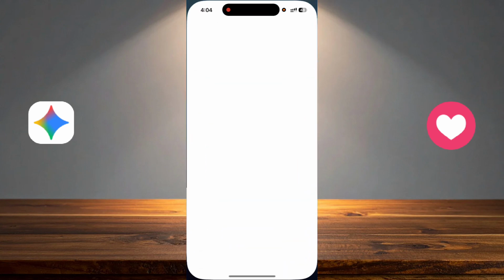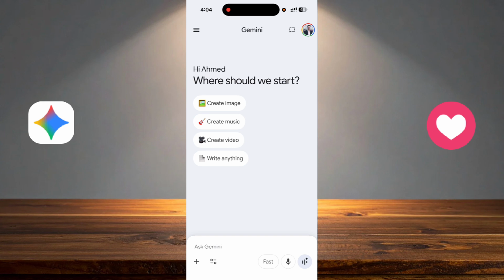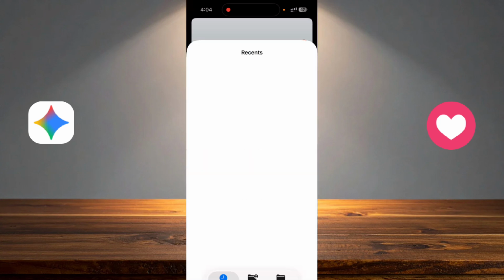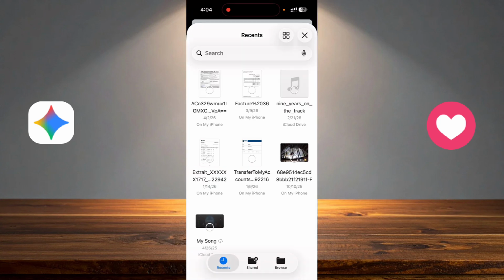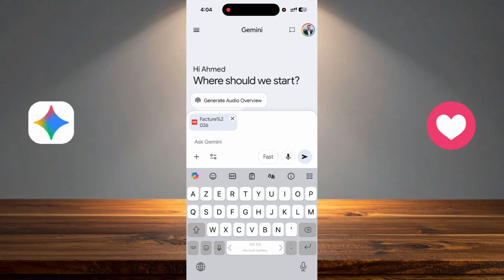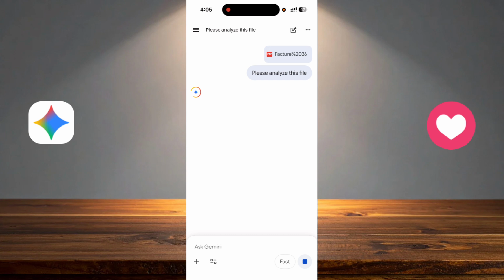How to Upload and Analyze a PDF in Google Gemini 📄 [2026 Update]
Are you dealing with a 100-page report, a complex contract, or a technical manual that you need to summarize in seconds? In this video, I will show you exactly how to Upload a PDF to Google Gemini using the New 2026 Interface.